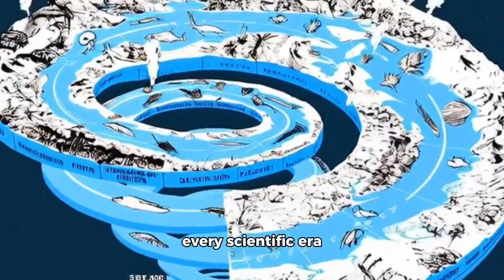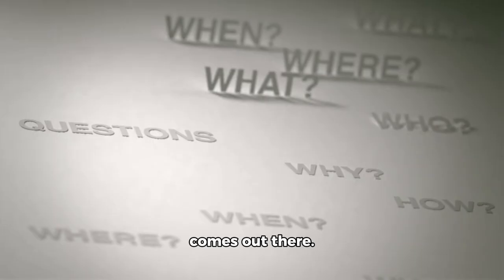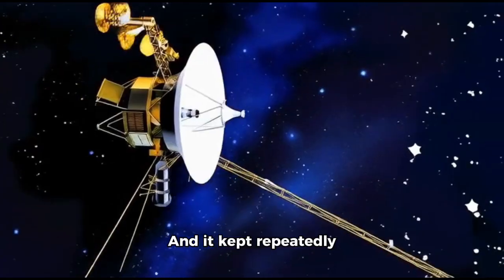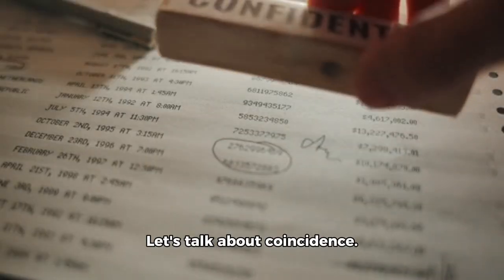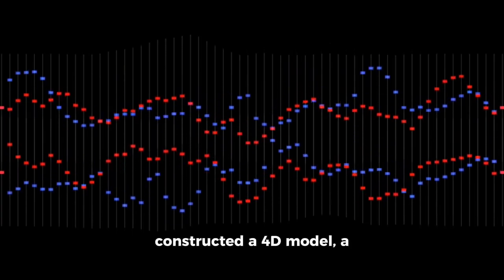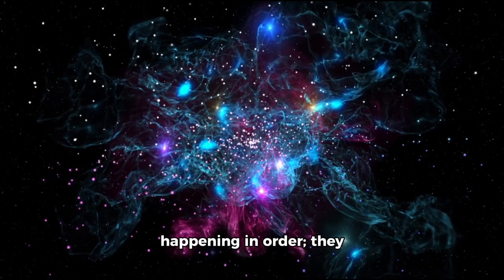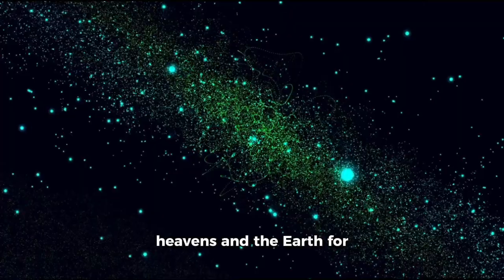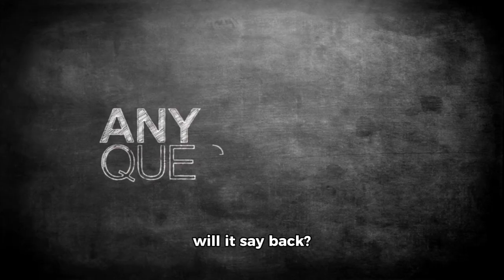Google’s Quantum AI JUST SHATTERED JAMES WEBB TELESCOPE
🔥 Title

Google’s Quantum AI JUST SHATTERED The James Webb Telescope’s Discoveries

🧠 Description:

Google’s Quantum AI has just done the unthinkable—completely shattering the boundaries set by the James Webb Space Telescope. In a groundbreaking revelation, Quantum AI has made discoveries that challenge everything we thought we knew about the universe. Is the future of space exploration no longer in NASA’s hands?

In this video, we break down how Google’s Quantum AI surpassed the JWST in a shocking turn of events. Could this be the beginning of a new era in astronomy, physics, and technology?

🌌 Watch till the end to find out what Quantum AI discovered that JWST missed!

Quantum AI Discovery
Quantum Computing Space
Google AI vs NASA
James Webb Space Telescope News
JWST Latest Discovery
Quantum Technology 2025
Google AI Space
Shocking Space Discoveries
AI vs James Webb Telescope
Quantum Physics Breakthrough
Space News 2025
NASA vs Google AI
Google Quantum Computer